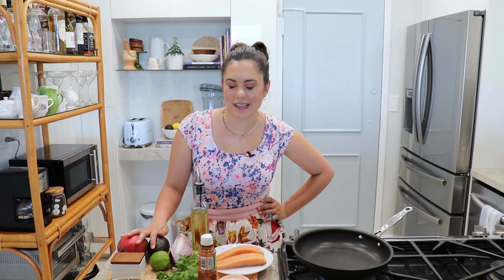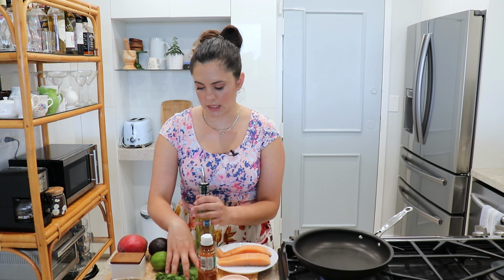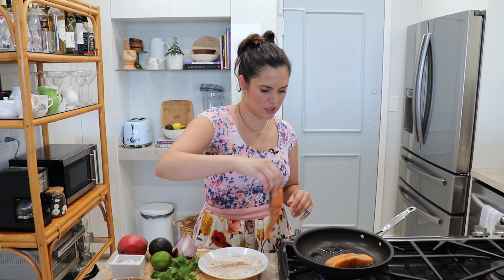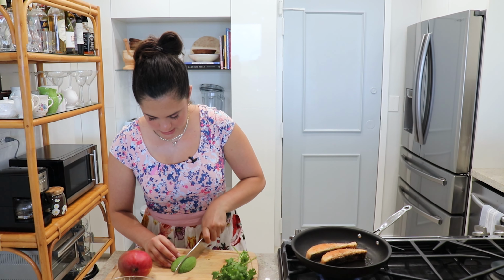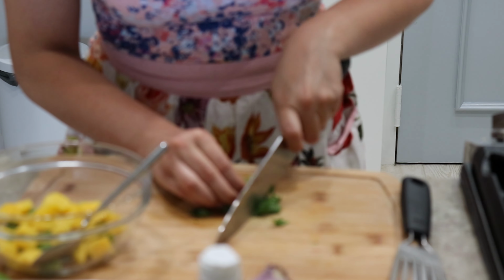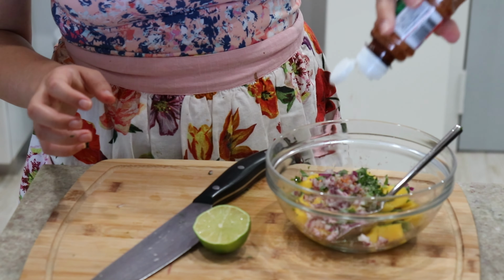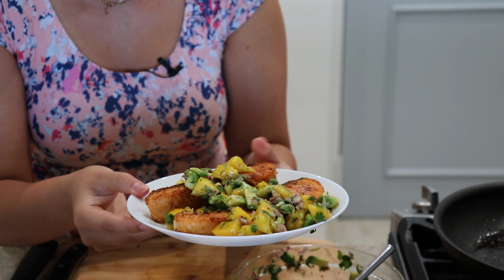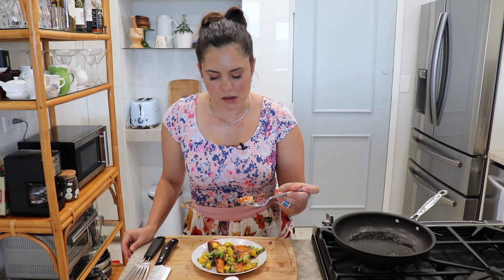Salmon with Avocado and Mango Salsa | Anitas Delights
✨TOOLS IN MY KITCHEN: ✨
•Kitchen Thermometer
•Oven Thermometer
•Kitchen Scale
•Pastry Cutter
•Cast Iron Skillet
•Measuring Cup 1-cup
•Rice Cooker
•Food Processor
•Knife Set with Block
•Cookware Set
•KitchenAid Stand Mixer